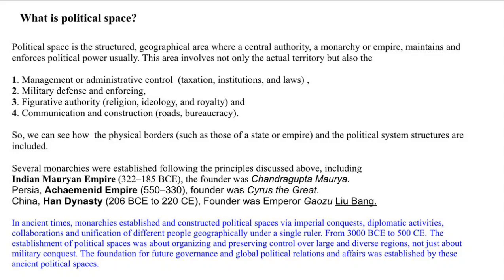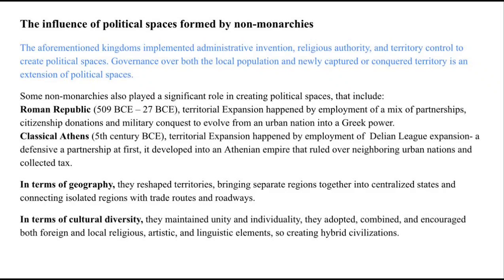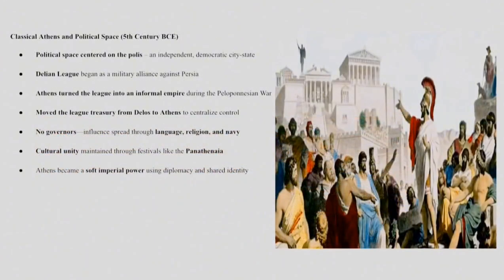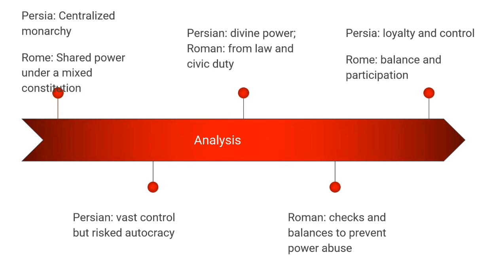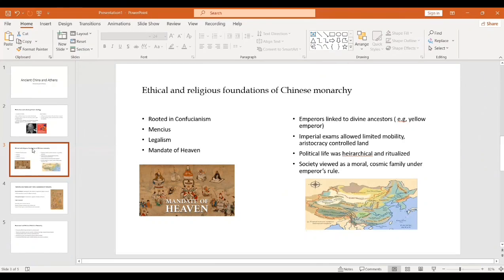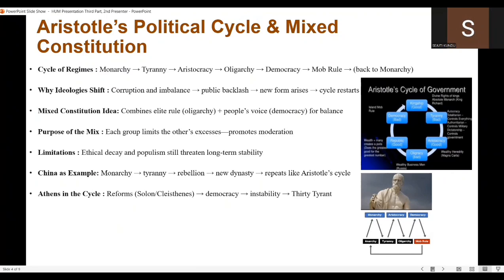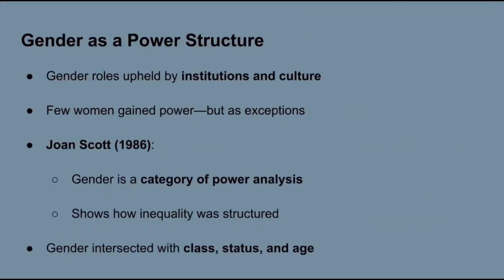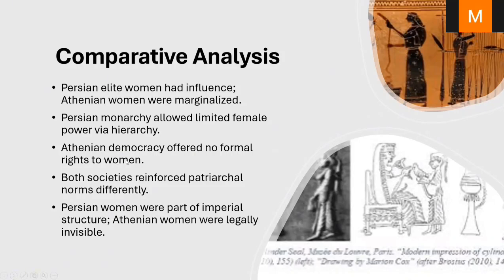HUM101 Mid Presentation GRP18